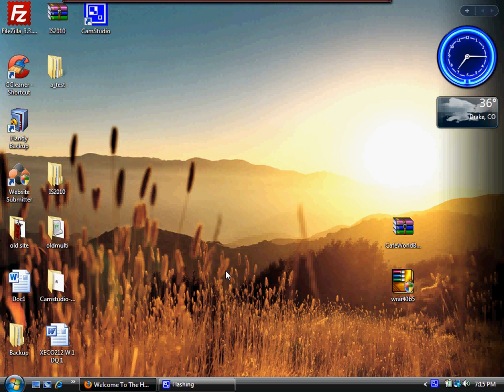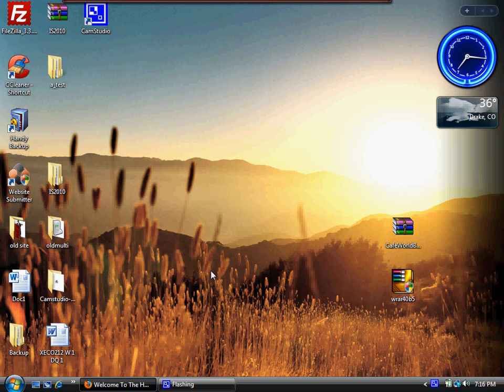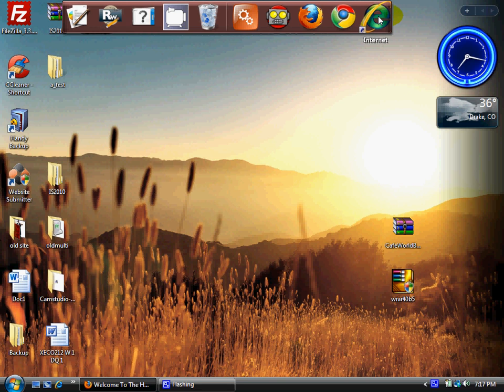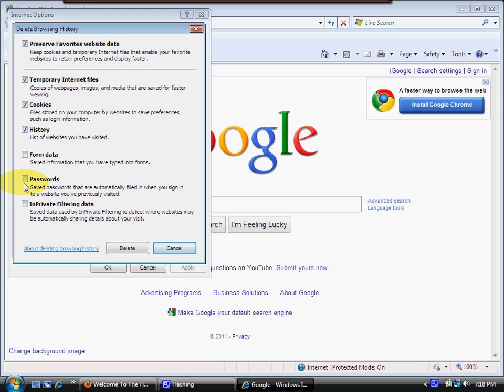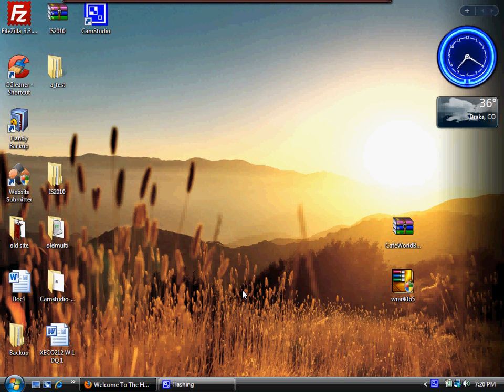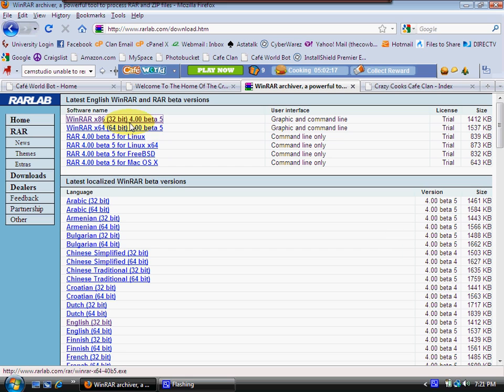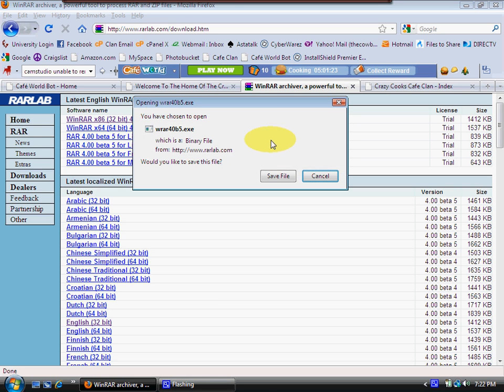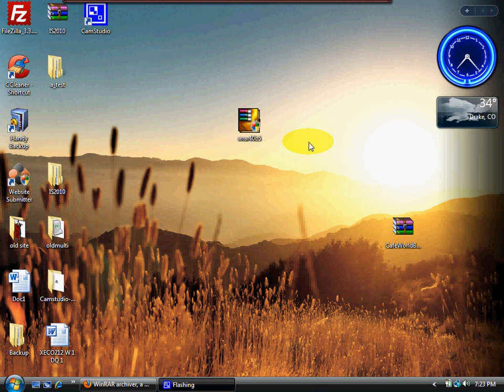How to install and setup Cafe World Bot part 1 of 4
In this video we will show you how to install and setup the Cafe World Bot